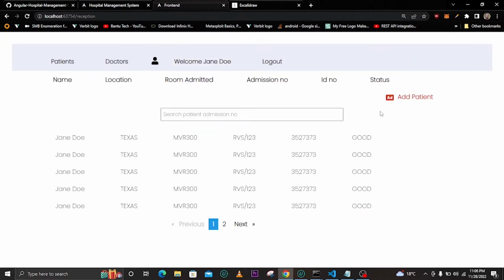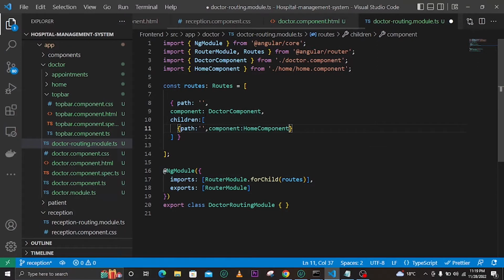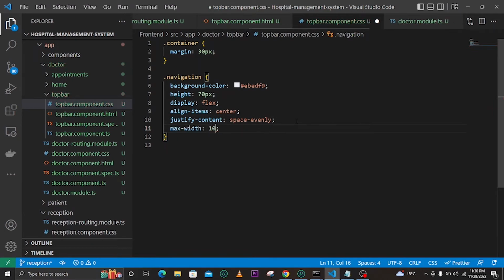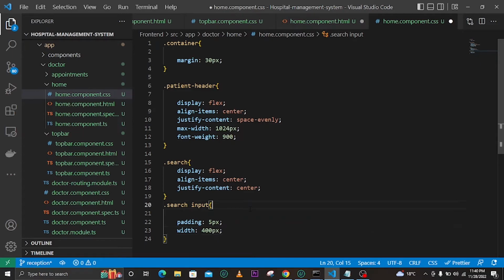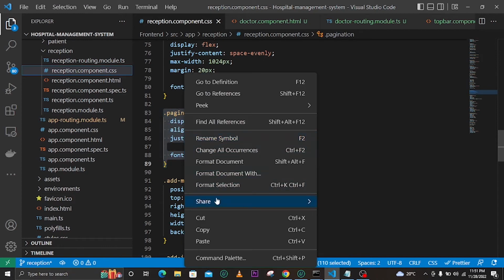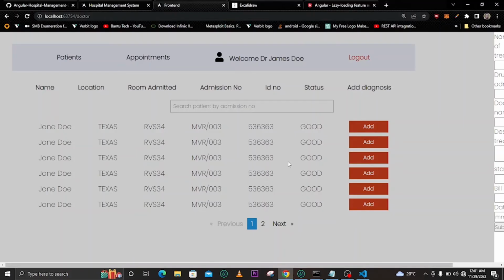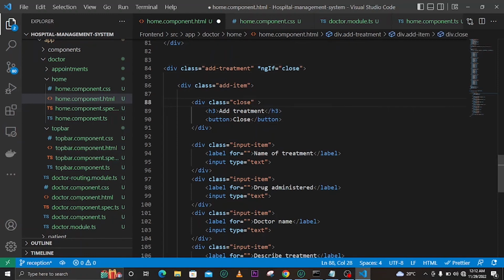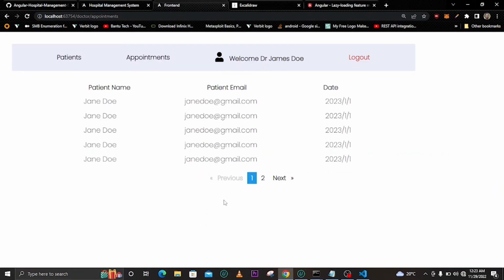FULL STACK MODERN HOSPITAL MANAGEMENT SYSTEM - 05 ANGULAR JS | NODEJS| TYPESCRIPT | MSSQL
In this video we will continue building our hospital management system from frontend  doctor side of this application you will understand thing like modules pagination charts in angular and many more.